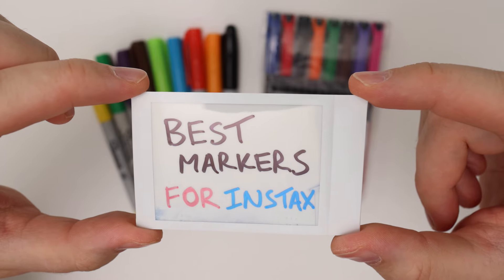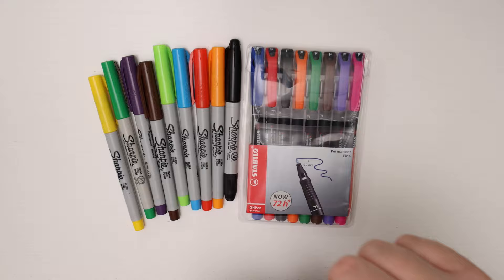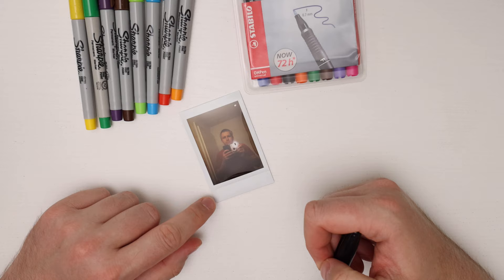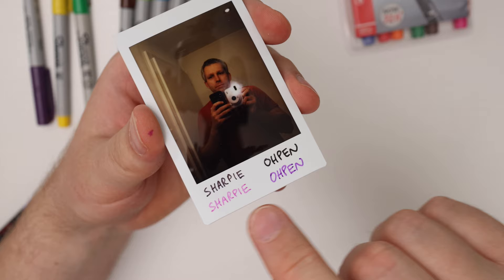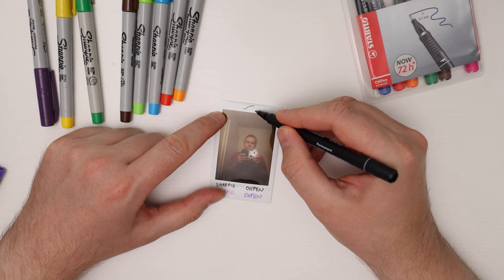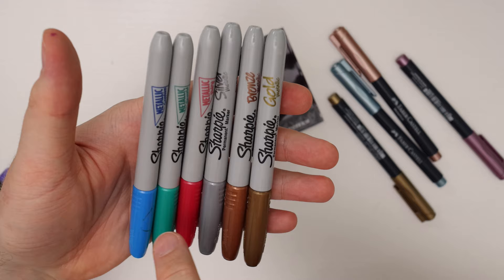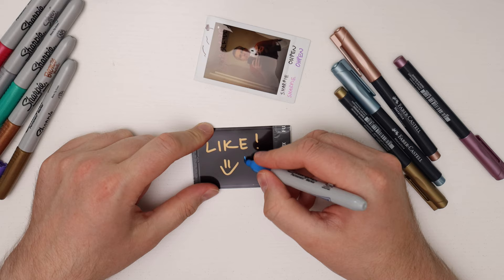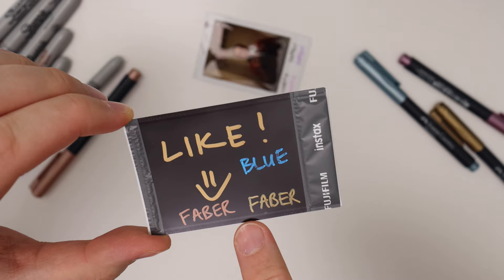BEST MARKERS for Instax Prints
In this video I show which markers or pens work the best for writing on the Fujifilm Instax prints.
Normal Markers:
USA - Sharpie Markers
EU - Stabilo OhPen Markers

Metallic Markers:
USA - Sharpie Metallic Markers
EU - Faber Castell Metallics

There are a lot of color options for all of these markers, so you can really get creative.
These markers work well for all Instax formats: Mini, Square and Wide.

Timestamps:
0:00 Intro
0:07 Sharpie in US, OhPen in EU
0:30 Metallic Markers
0:43 Write Test - Standard Markers
2:30 Write Test - Metallic Markers

Duracell AA Batteries:

Amazon Basics Batteries:

Eneloop Batteries:

Instax Mini 11 (LILAC PURPLE):

Instax Mini 11 (BLUSH PINK):

Instax Mini 11 (ICE WHITE):

Instax Mini 11 (SKY BLUE):

Instax Mini 11 (CHARCOAL GREY):

Instax Mini 40:

Instax Mini Film (COLOR):

Instax Mini Film (MONOCHROME):